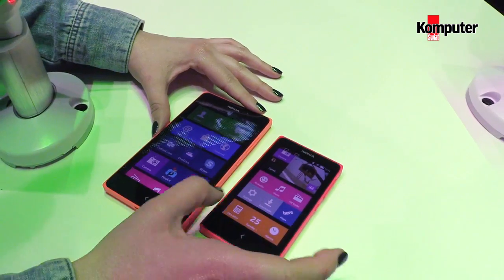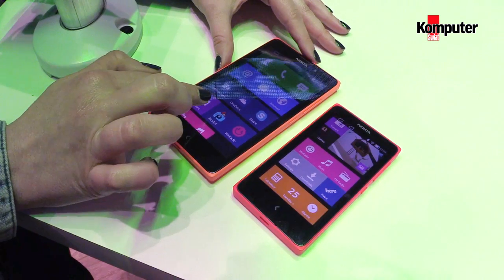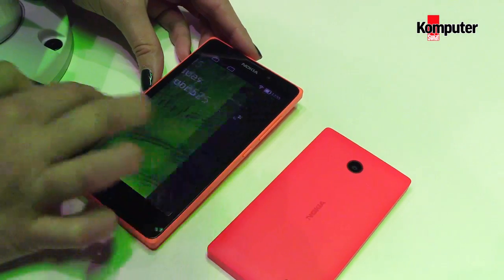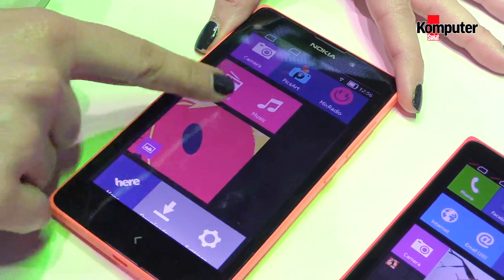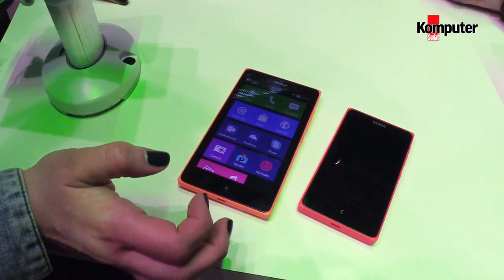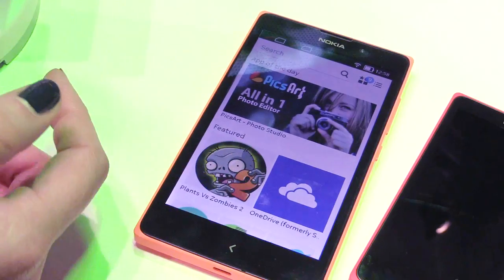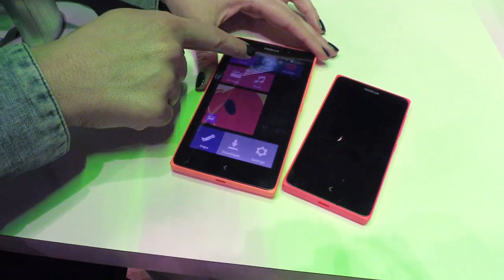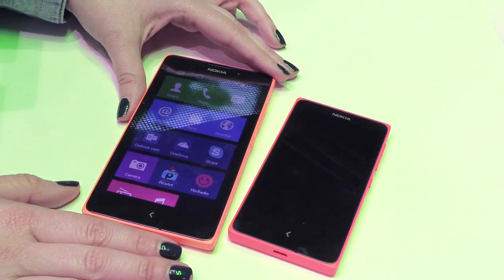Nokia z Androidem: Nokia X i Nokia XL | Komputer Świat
Prezentacja Nokii z systemem Android. Czytaj więcej